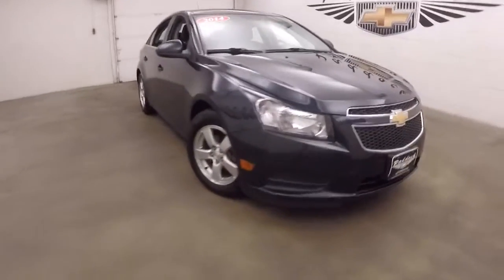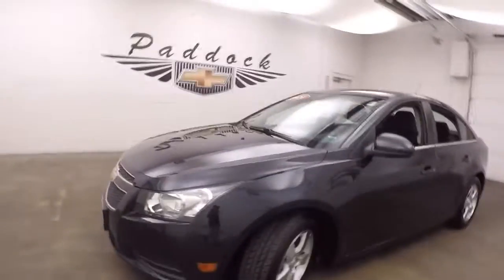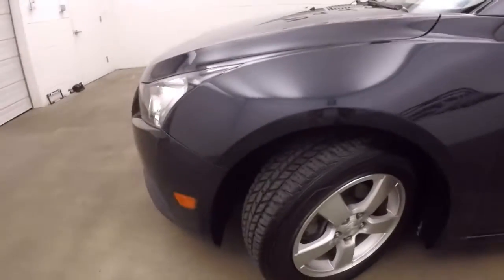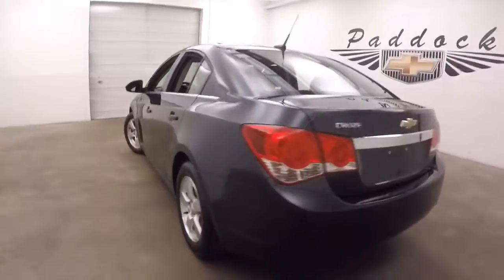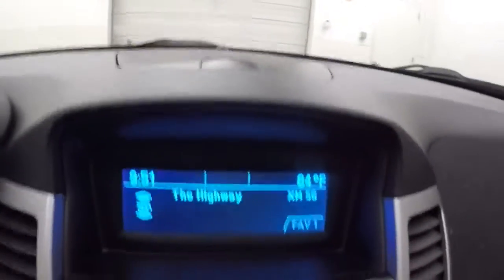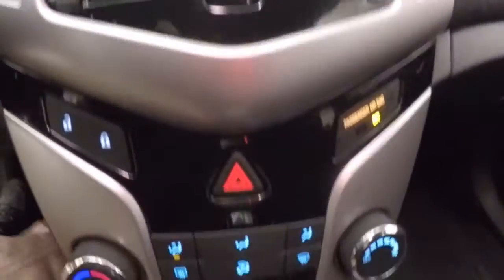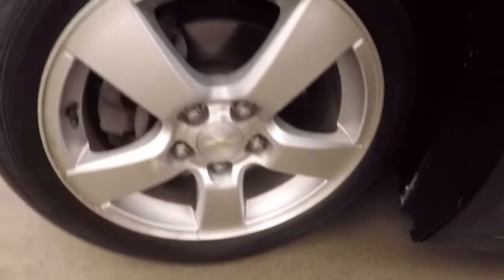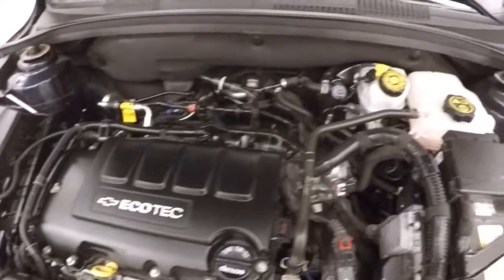70769A Used Chevrolet Cruze